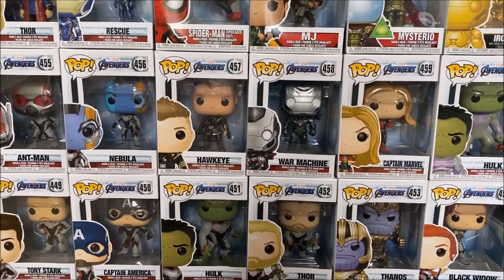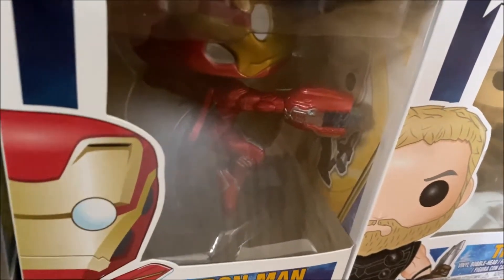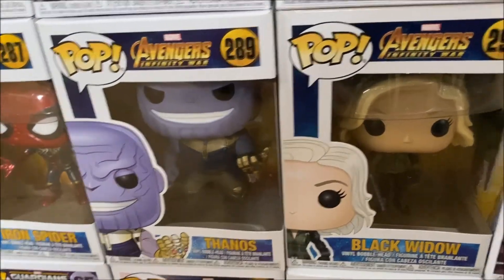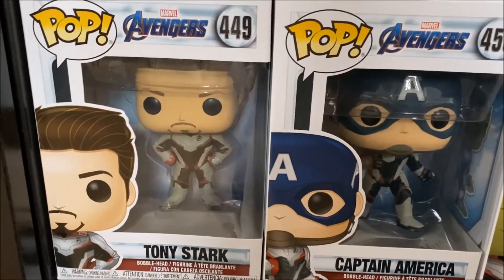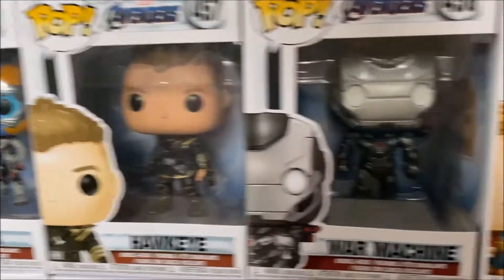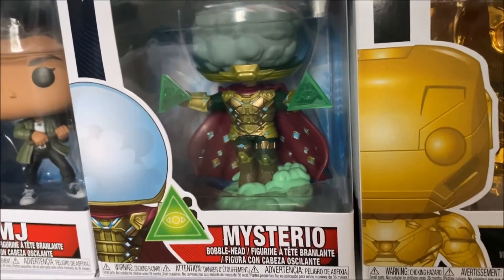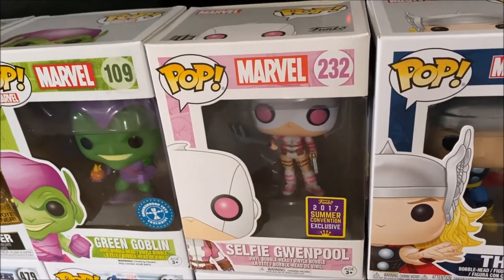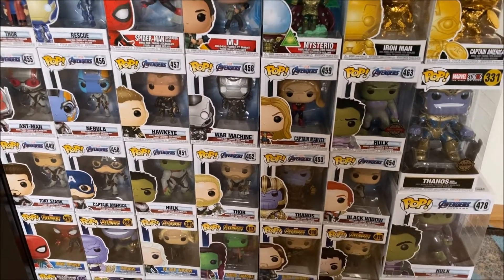Funko Pop my marvel collection so far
Thought i'd show off my marvel collection so far.